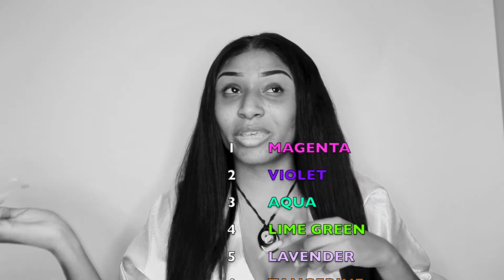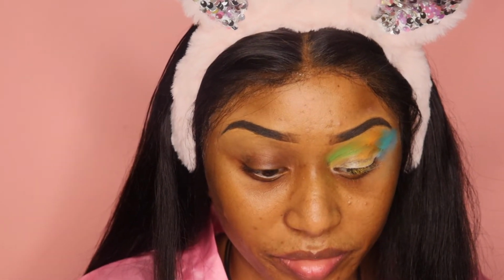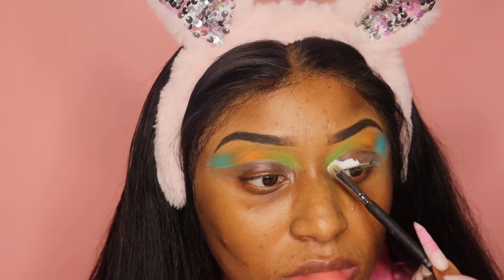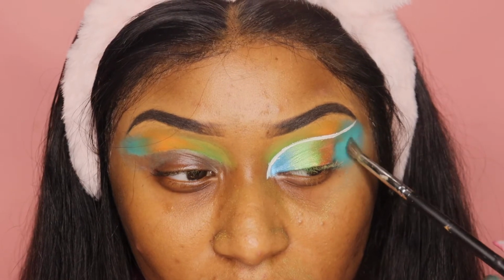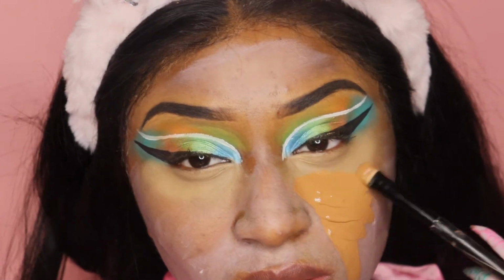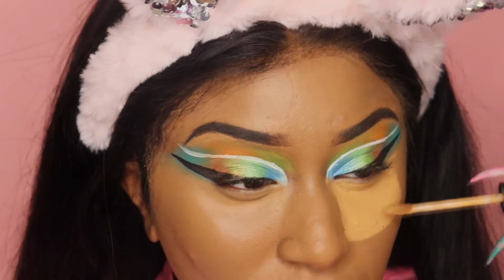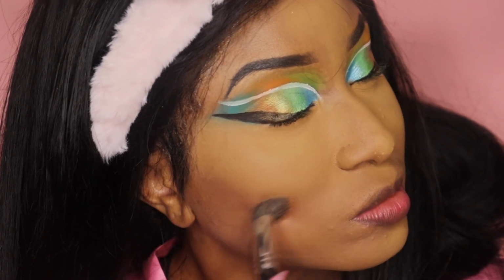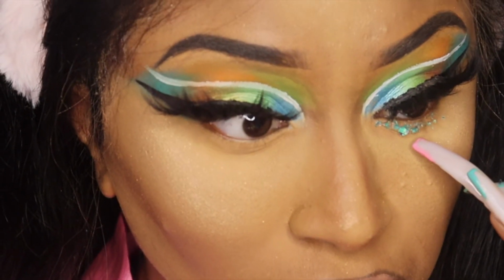My Baiyes Pick My Eyeshadow Look | Jaiye Pierre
Haiye Baiye !

If you follow me on Instagram then you know I asked my followers to pick a number 1-10 and each number had a secret color attached to it! the top 3 most picked numbers are the colors I'm going to create this look with ! I had so much fun creating this with the help of you guys  !! hope you guys enjoy watching !

Every Friday at 2:00pm EST and sometimes on Tuesday at 2:00pm EST

facebook like page: Jaiye Pierre

Snap Chat: Cheve_purp

tik. tok jaiye.pierre_

instagram ( nail page) @Nails.By.Jaiye